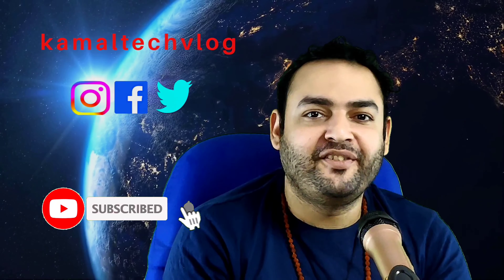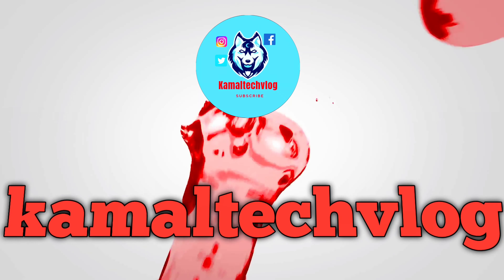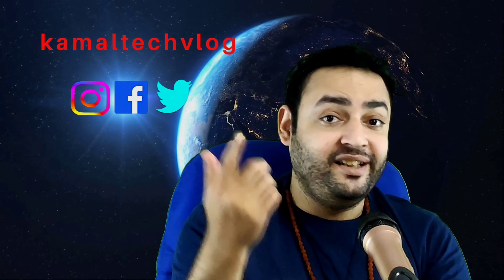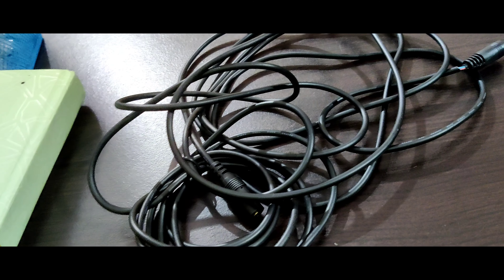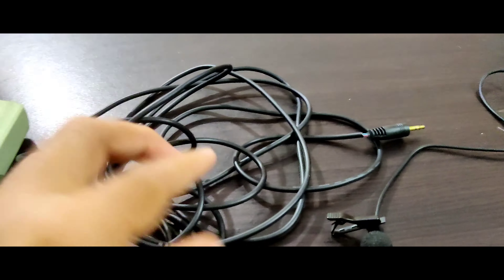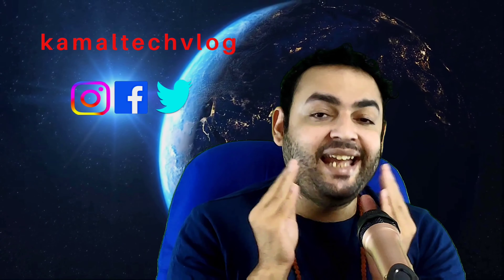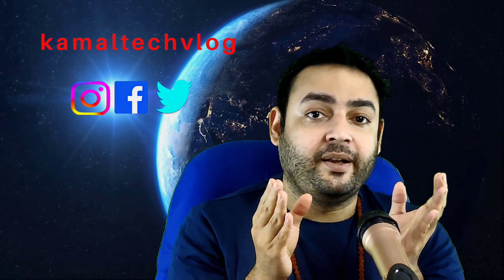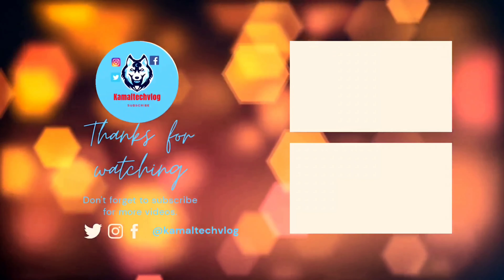Basic inexpensive equipments required to start a youtube channel for beginners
Technical vlog and reviews and news.unboxing ,entertainment news more.history of electronics , what if in electronic history.
please check the links below to purchase the products shown.

Gear used :

green screen

green screen stand

bulb holder

cheap tripod/light stand

powerpak boom mic stand-

SHOPEE Studio Home 33 Umbrella Stand Setup with Sungun Adapter B-Bracket and Stand 4 Pc Set with Continuous/Video Light with 1000 Watt Halogen Tube

juarez pf-100

tygot 13 inch fleacible gorillapod

tygot 10 inch ring light

lavalier collar mic

photron stedy tripod

oneplus nord

pagariaa bluetooth adapter